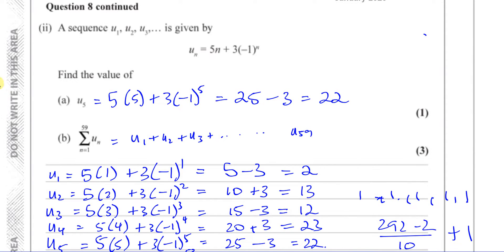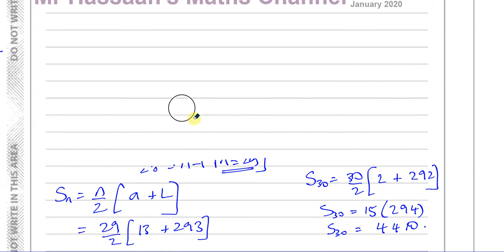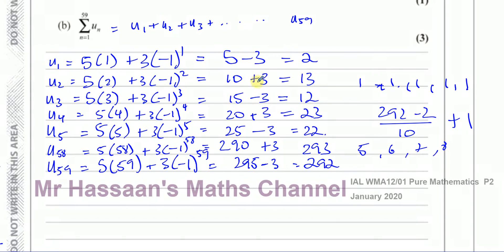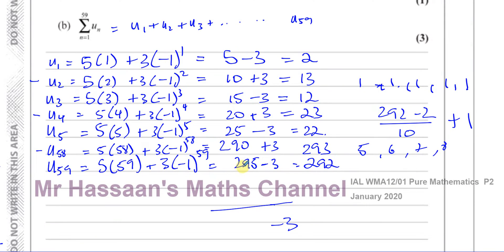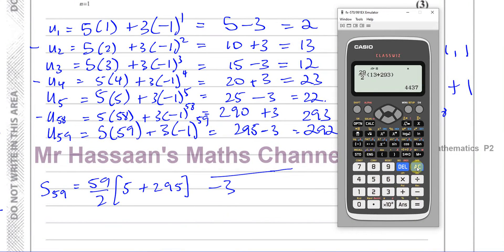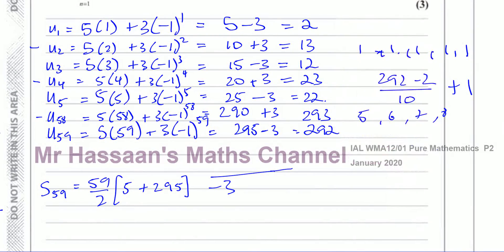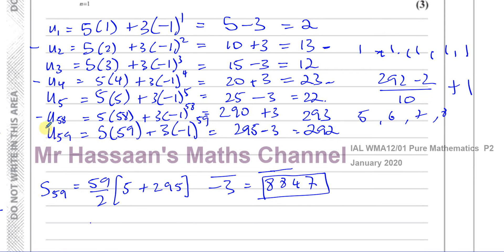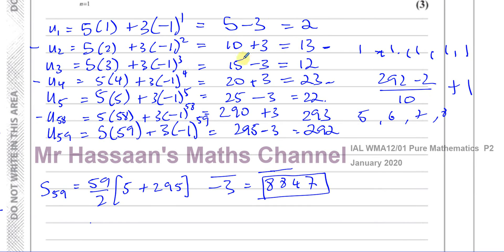WMA12/01 Edexcel IAL P2 JAN 2020 Q8 ii Alternative method, Sigma